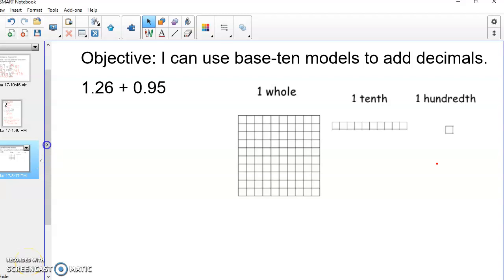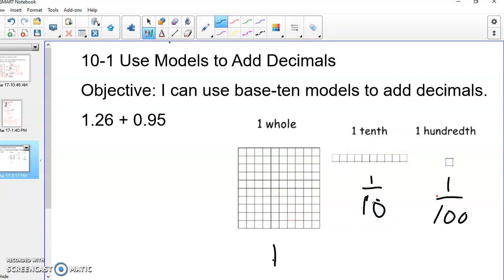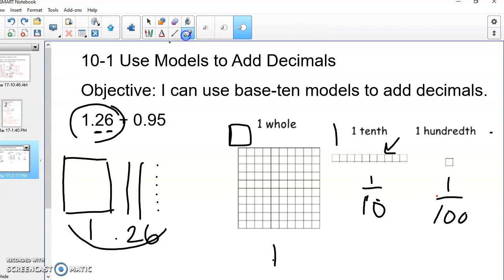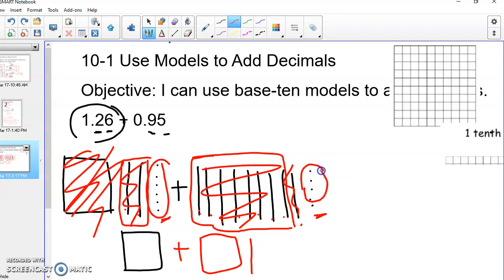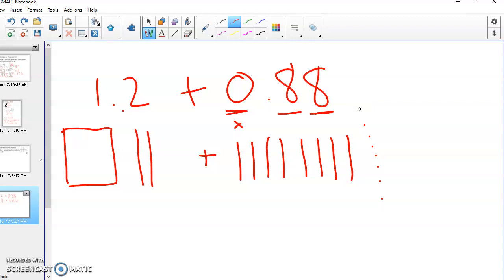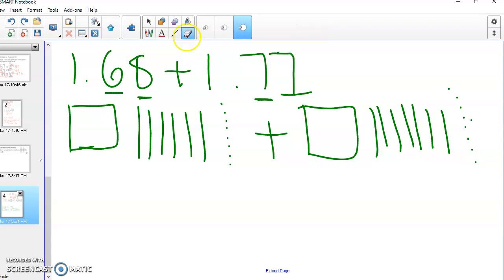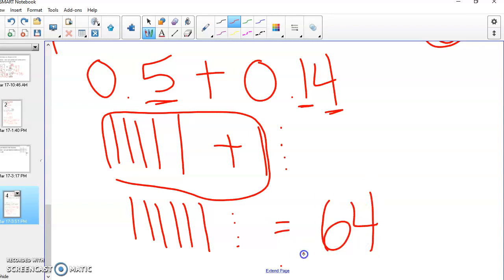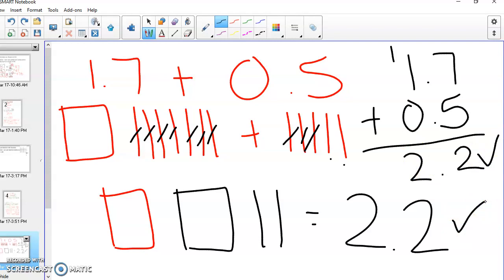10-1 Sadlier Math